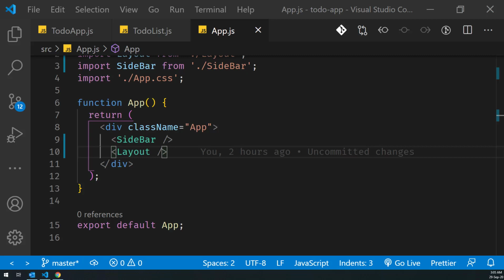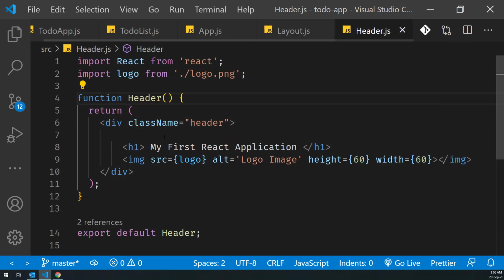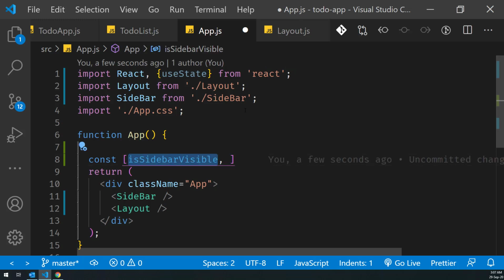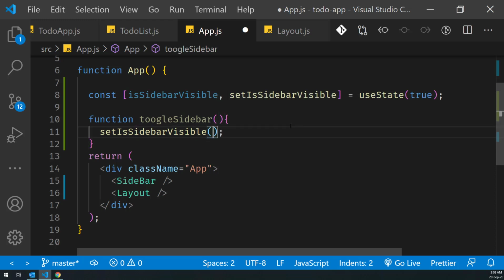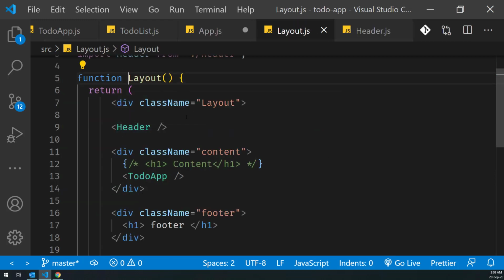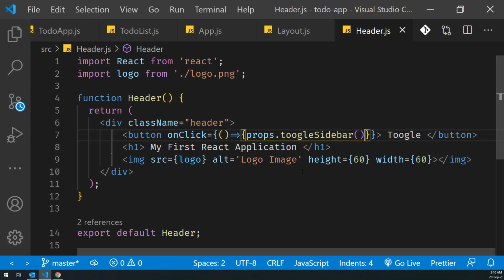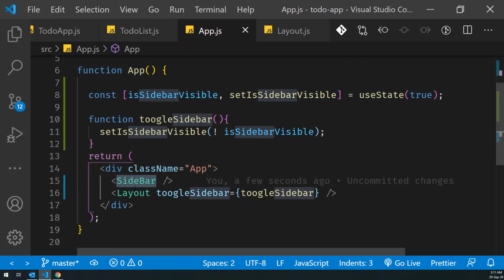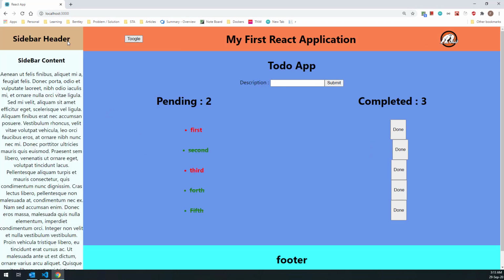06 06 Build Sidebar Toogle Button